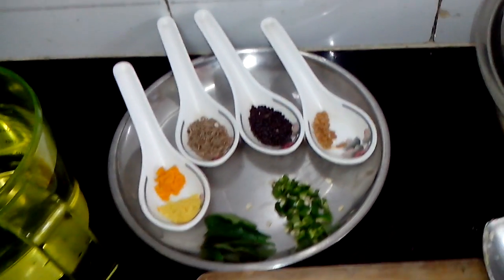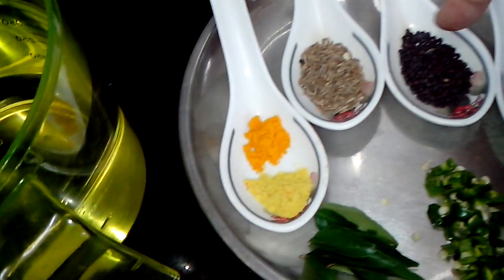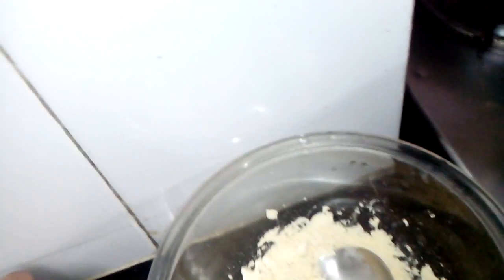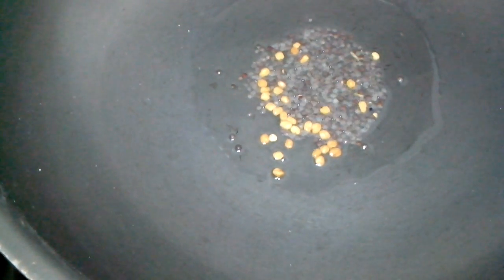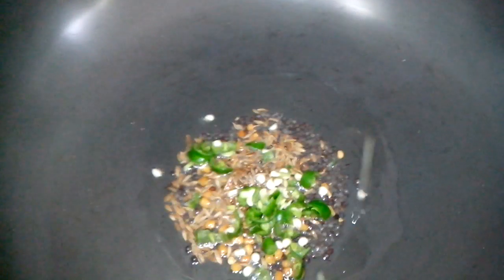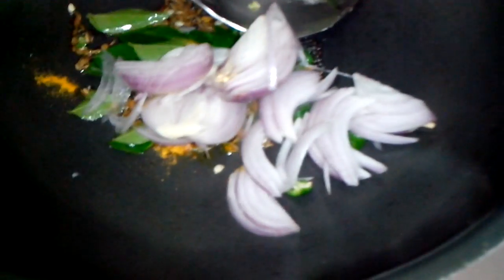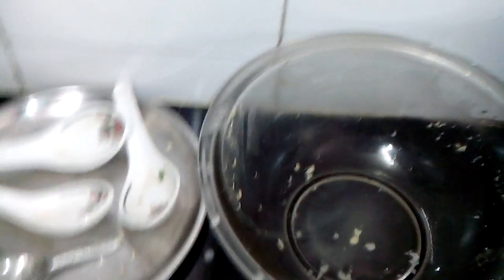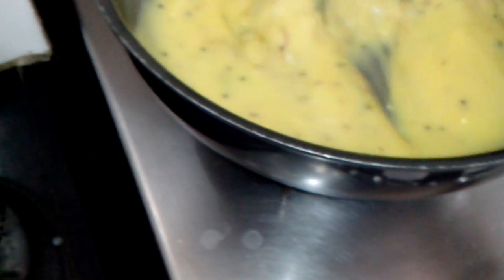Pithla / Maharashtrian Pithale / Curry made with Besan only / Pithala By Kalpana Talpade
Pithla By Kalpana Talpade

Gram flour spicy preparation to be served with bhakri.

Recipe:
Ingredients :
Gram Flour (besan)  ½ cup
Onion  1
Fenugreek Seeds very little
Asafetida (hing) ½ tsp.
Turmeric pwd. ½ tsp.
Oil   1 tblsp.